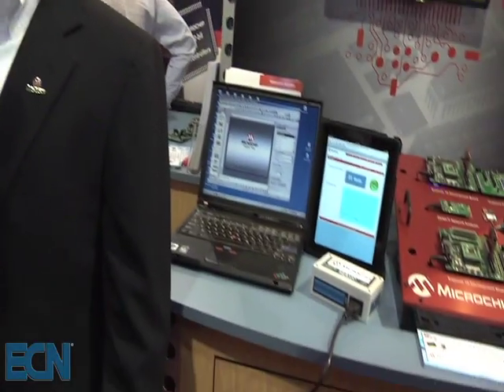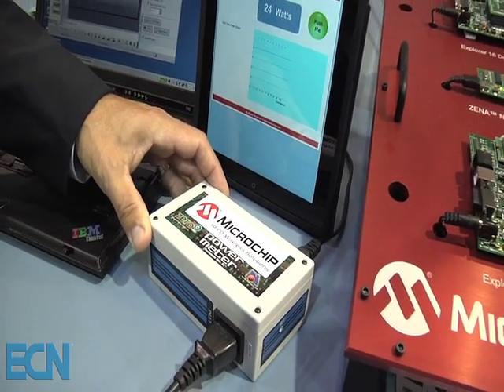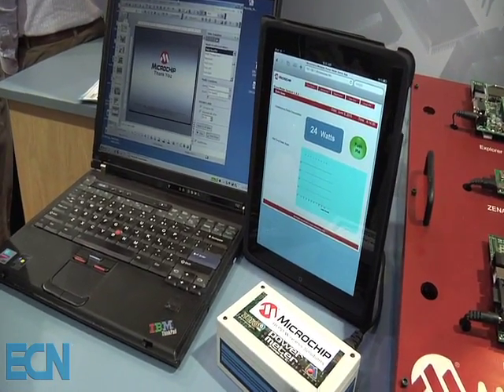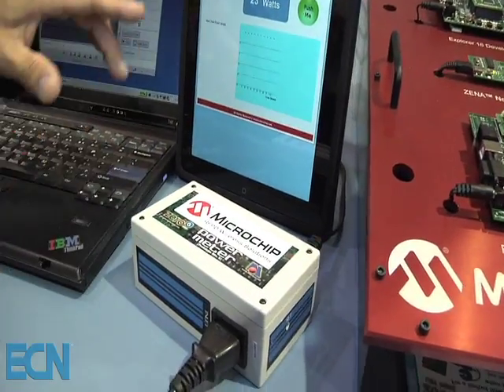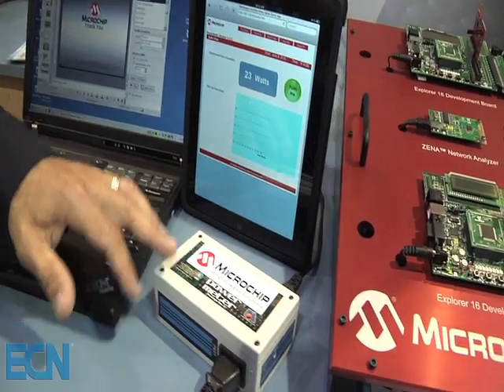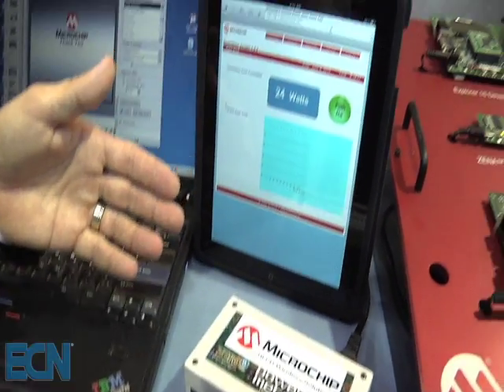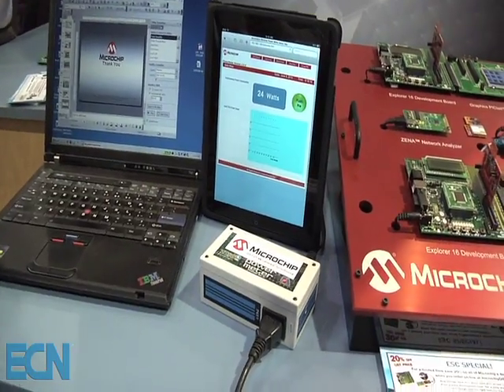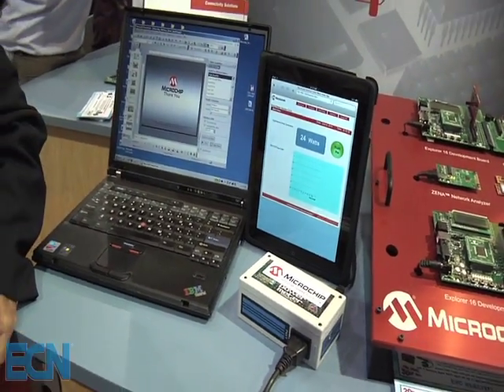ECN Google PowerMeter Interview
At ESC Chicago, co-located with Sensors Expo, Tyler Smitch of Microchip Technology demonstrates the Google Power Meter Reference Design featuring the company's WiFi embedded module, the MCP3909 metrology chip and a PIC24 microcontroller.